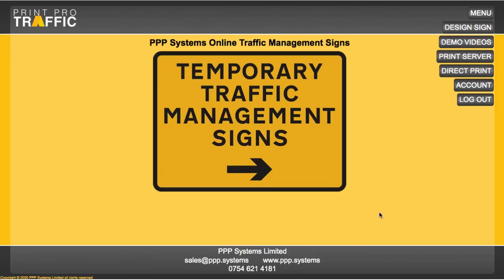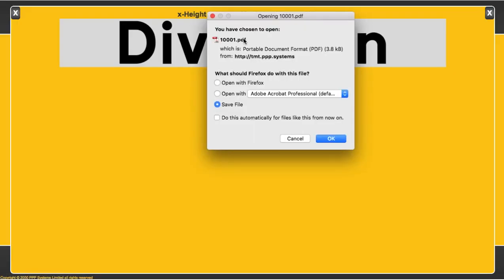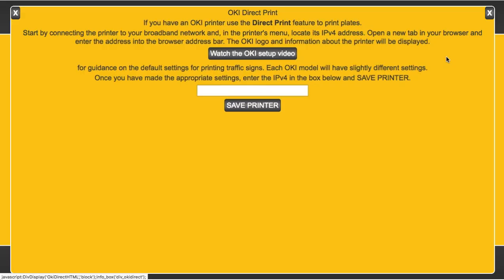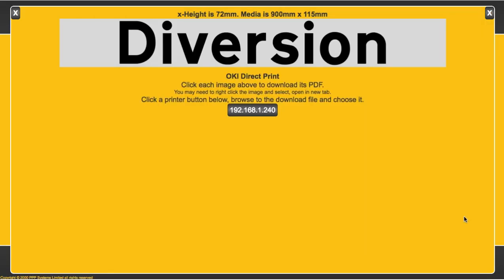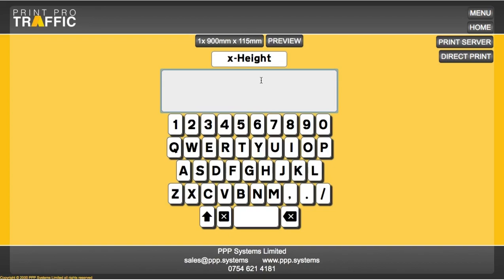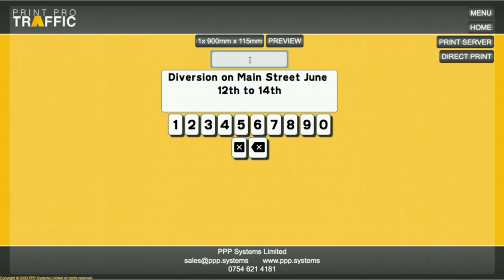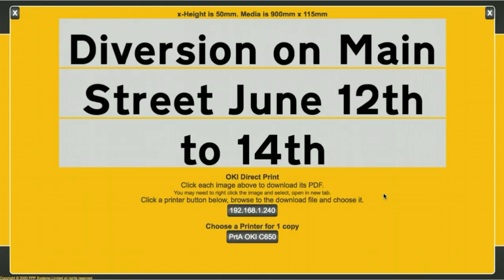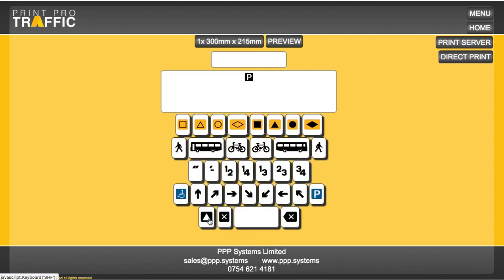PPP Temporary Traffic Management Software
In this video we look at the installation of printers, the general outline of how the software operates along with the various options available for producing temporary road traffic signs for the UK.